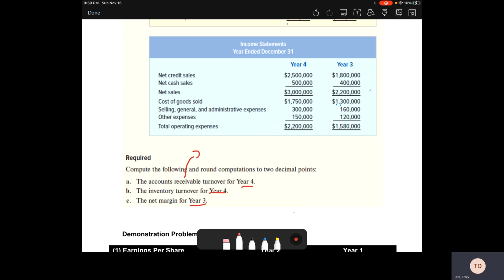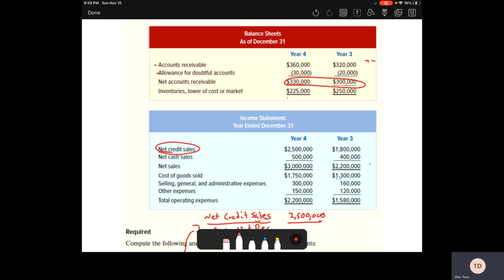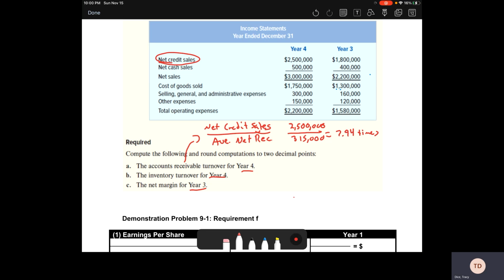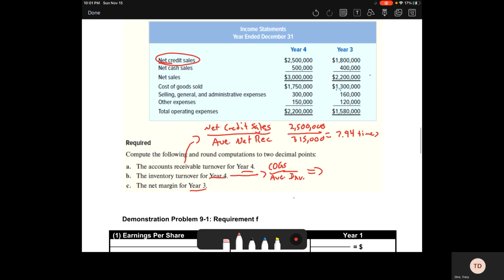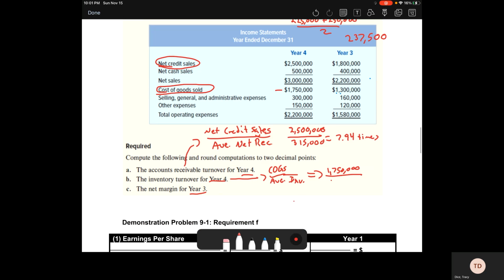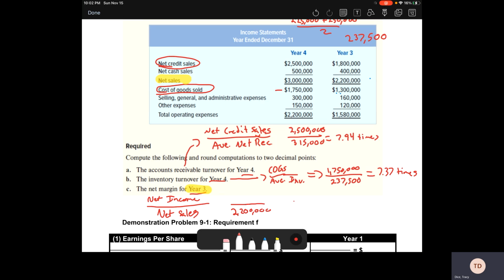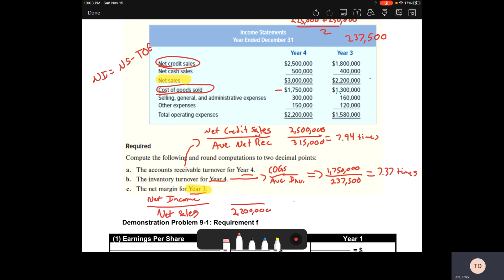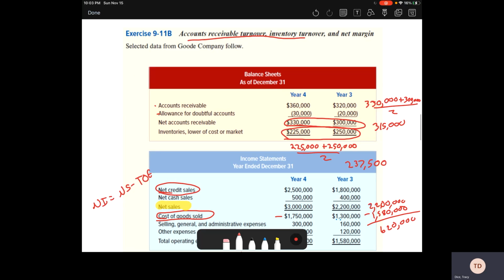Exercise 9 11B